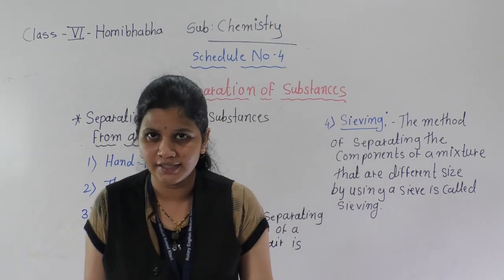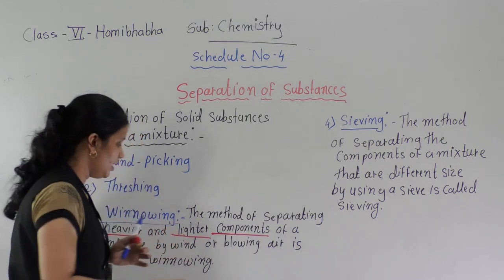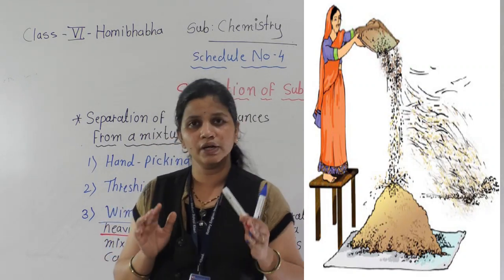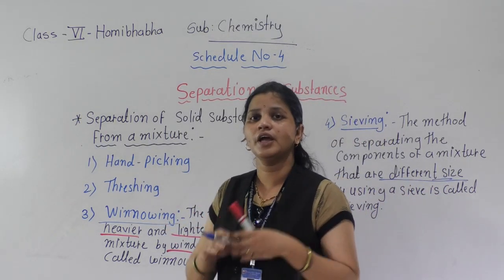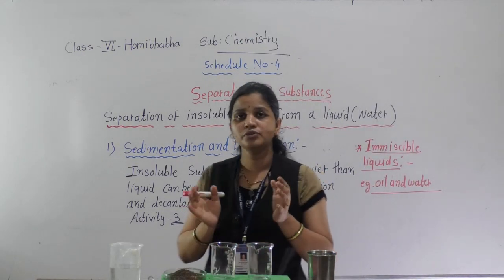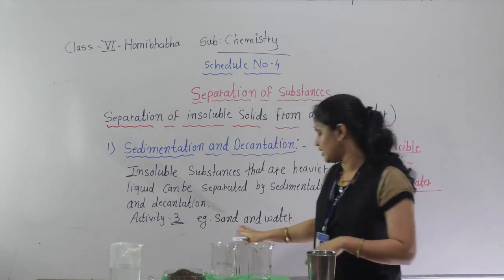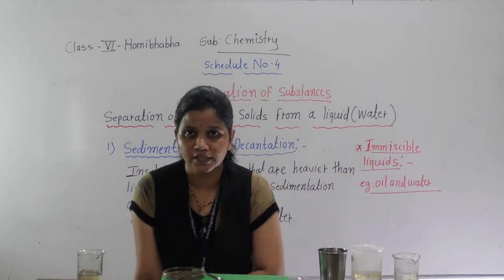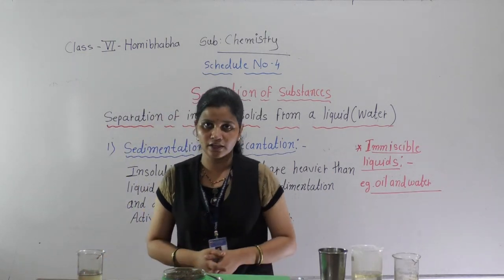class VI Separation of substances part 2